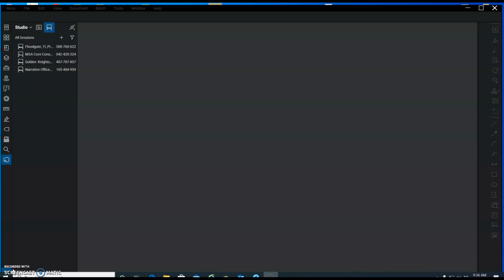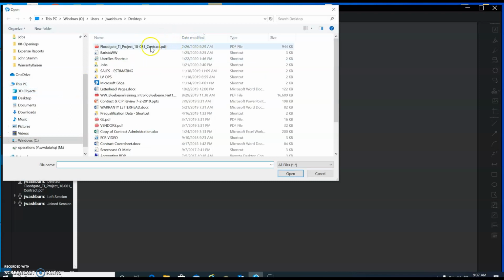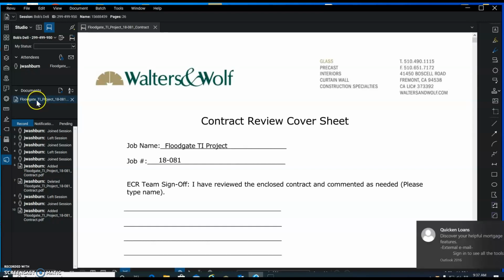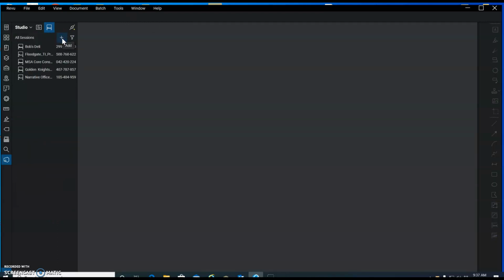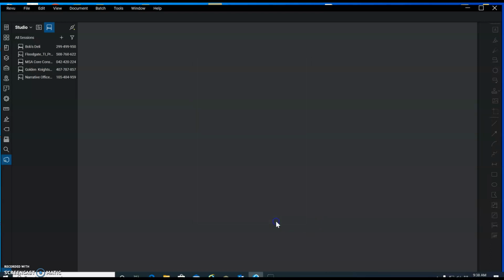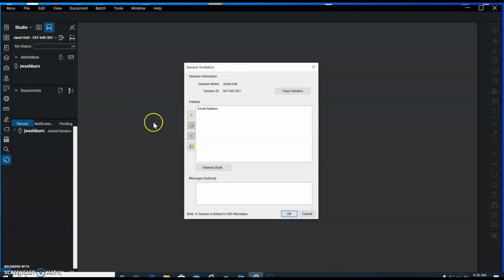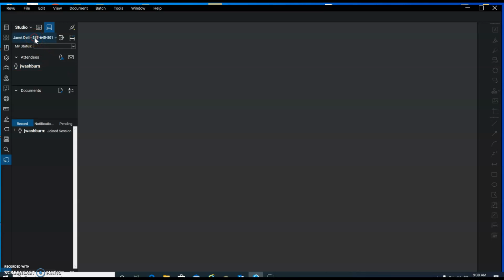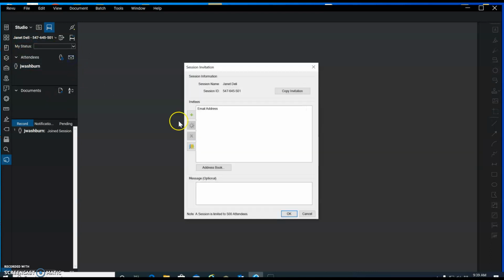ECR Bluebleam Set Up